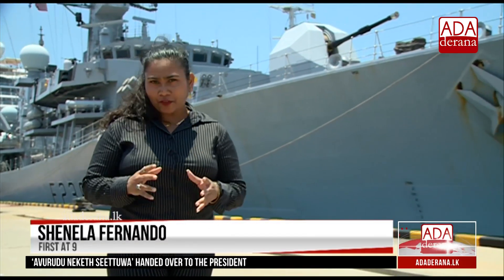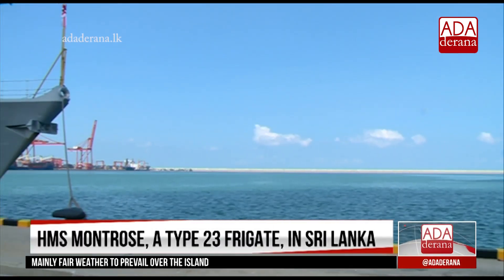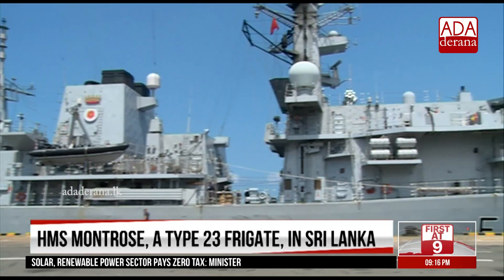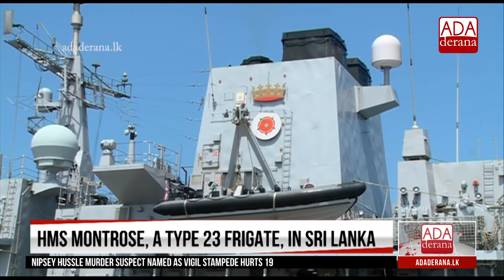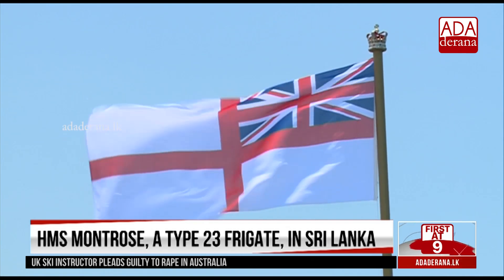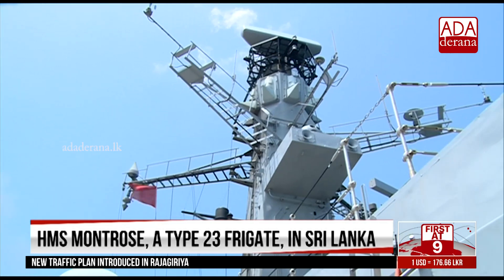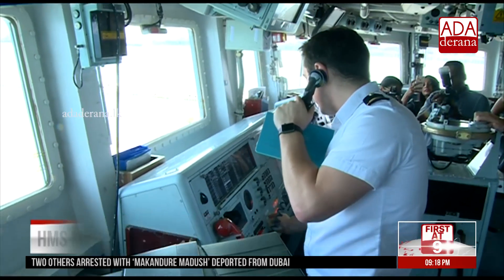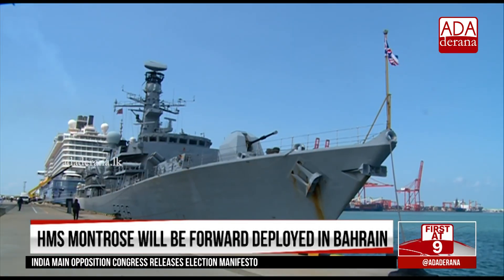Royal Navy ship HMS 'Montrose' arrives in Sri Lanka (English)